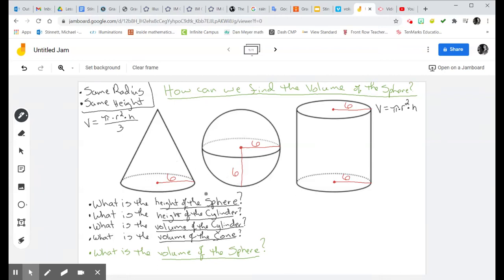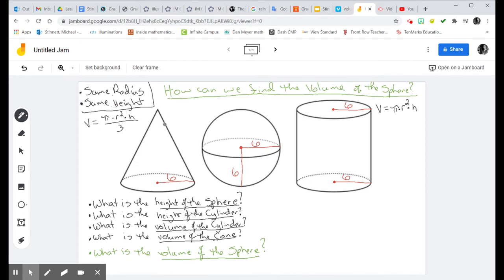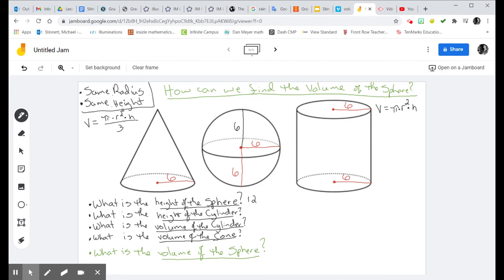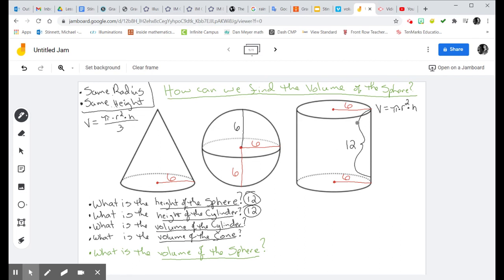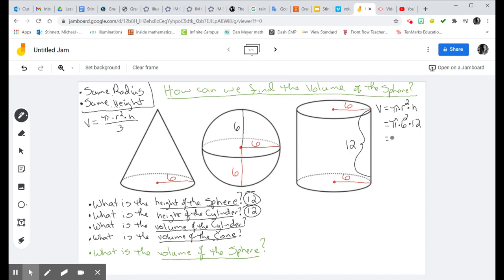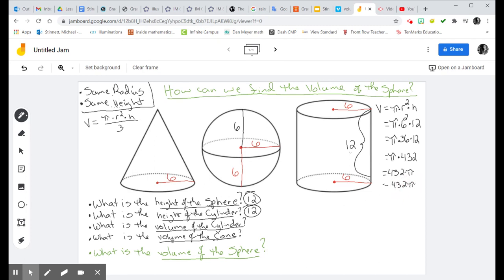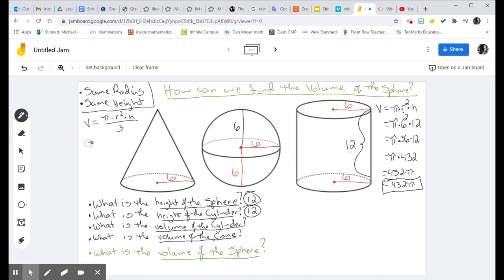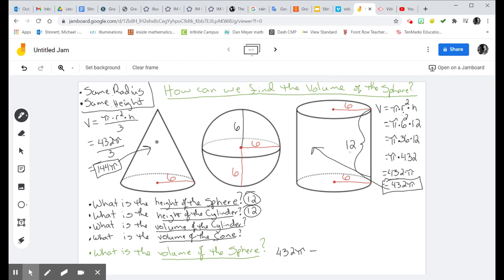Stinnett Vol of Sphere 2